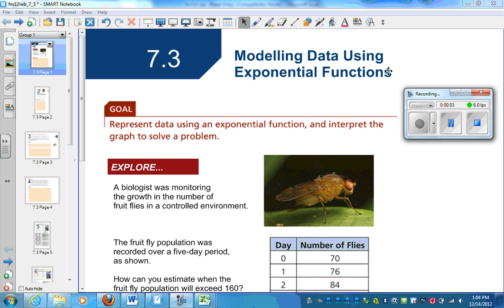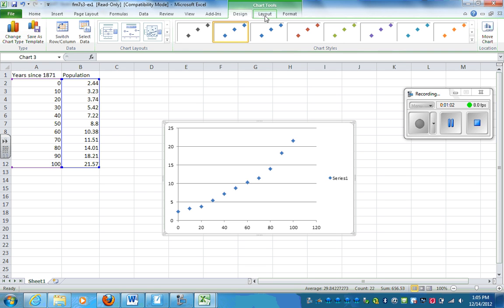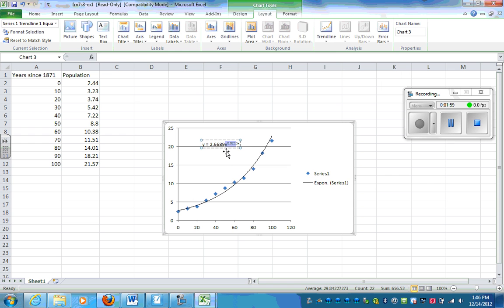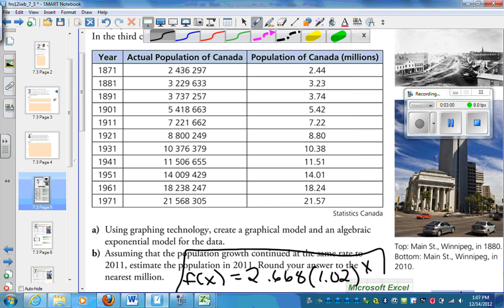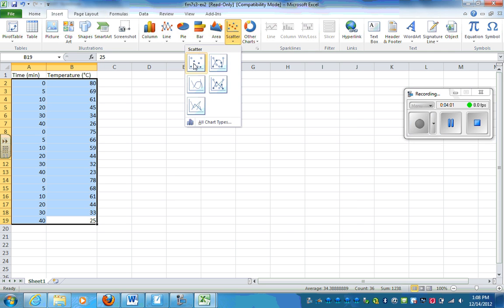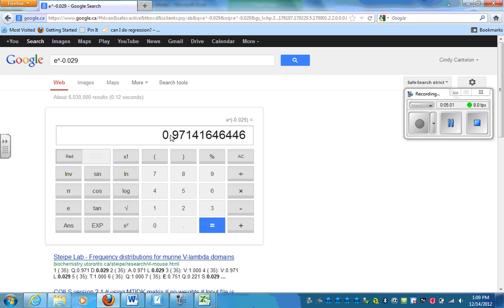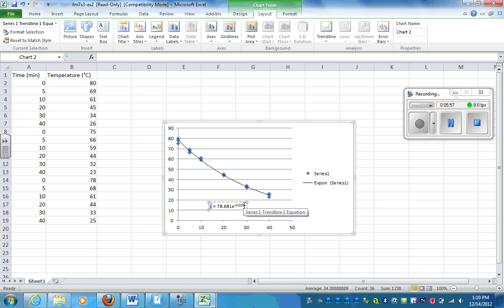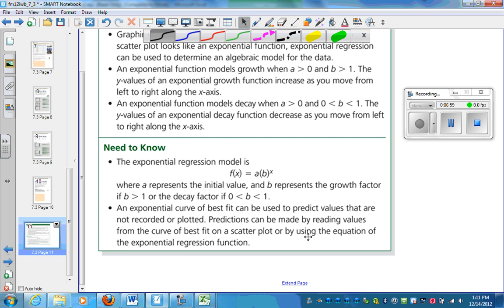7.3 Modelling Data Using Exponentail Functions